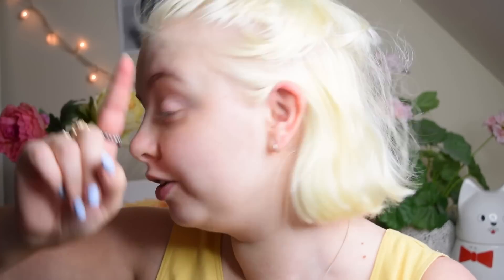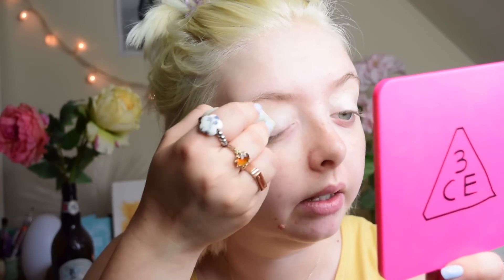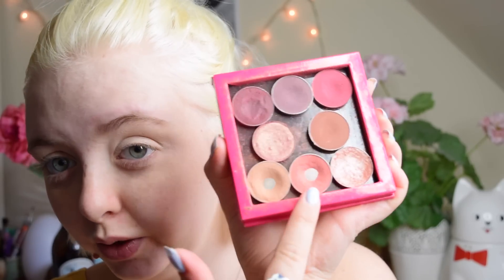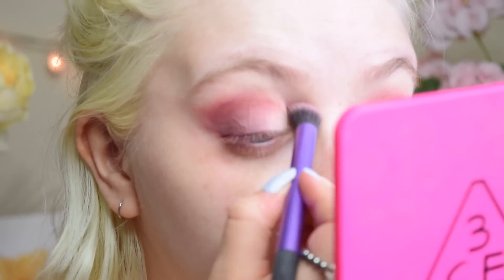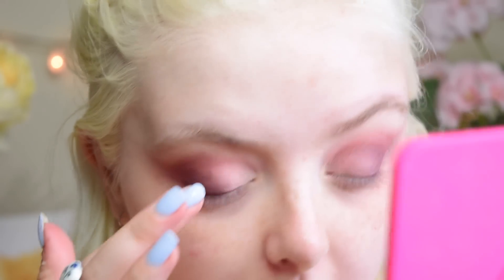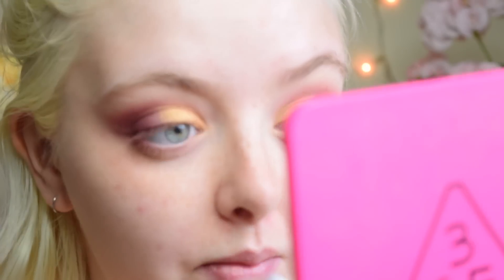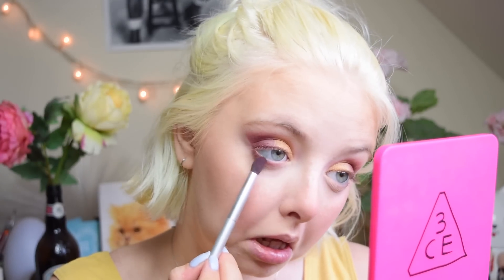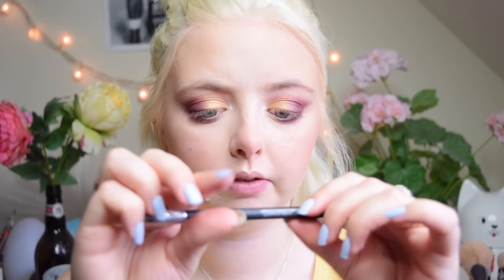smokey winged eyeshadow for dummies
this is a looonnnnngggg ass video of me just chatting shit haha, I hope you enjoyed my failures and then recoveries haha